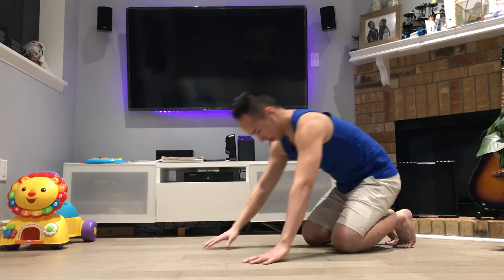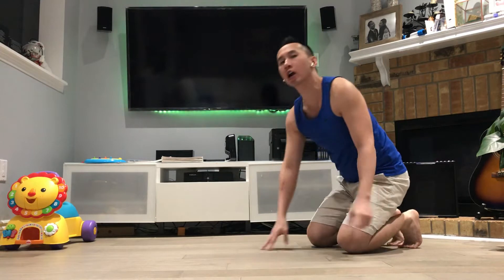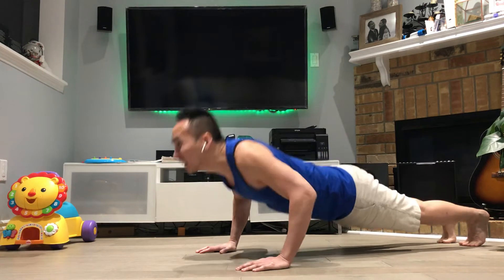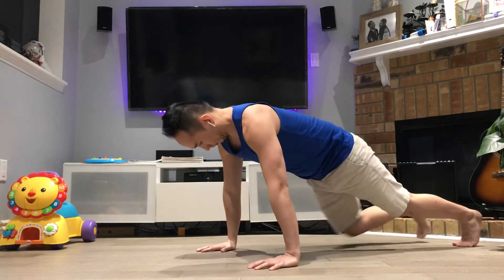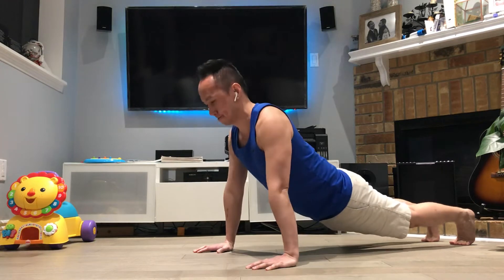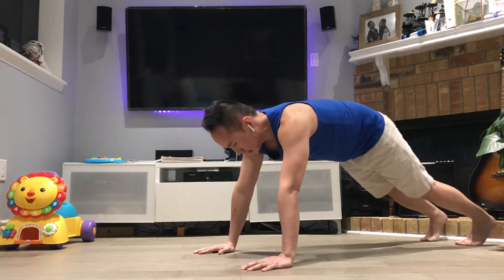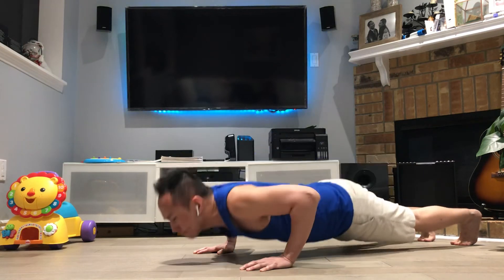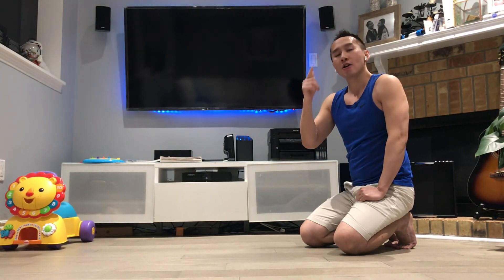HOW TO GET PERFECT TECHNIQUEE |POSTURE YOUR PUSH UPS| DAY 26 | 30 DAYS PUSH UPS CHALLENGE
TRY THESE TIPS FOR MORE EFFECTIVE PUSH UPS TO BUILD A BIGGER AND A STRONGER CHEST

DAY 26 GOING FOR 50 PUSH UPS